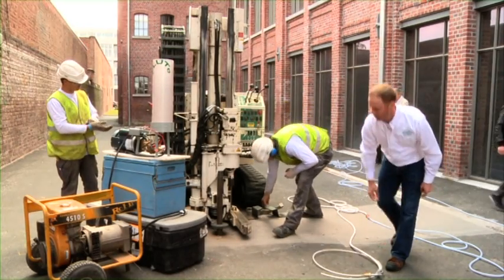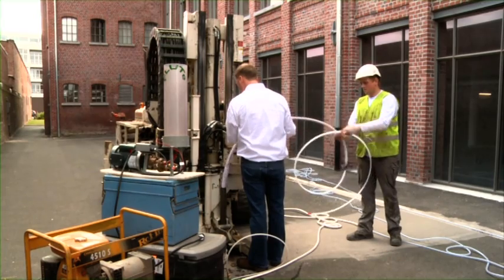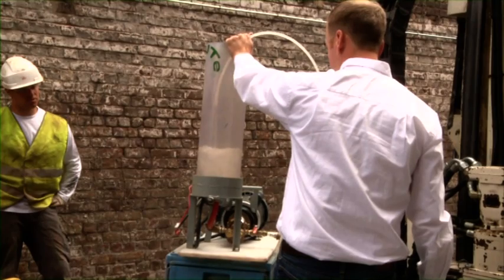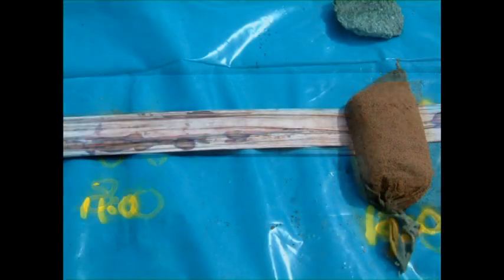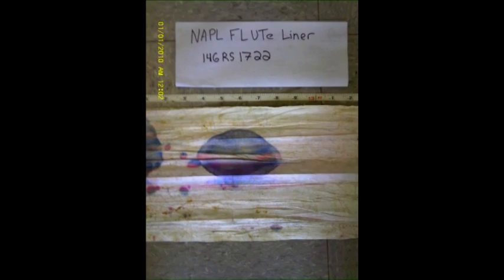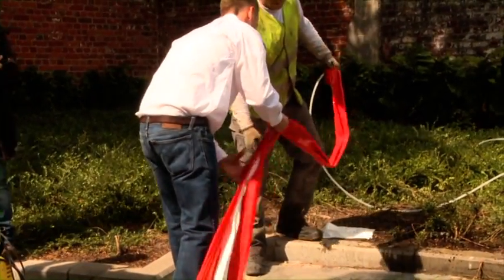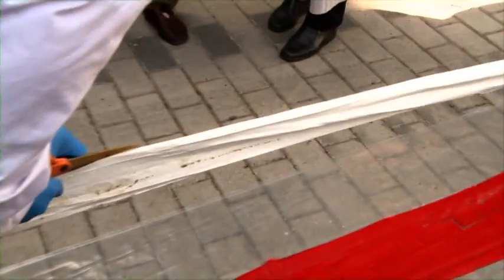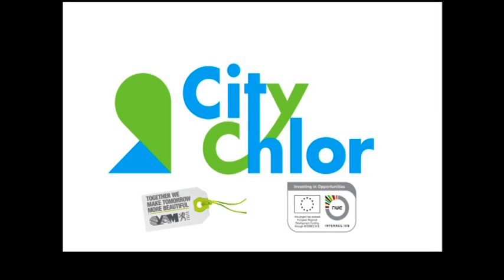CityChlor NAPL-Flute 2012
he INTERREG IVB project CityChlor has tested new techniques for the detection and characterization of pollution with chlorinated solvents. These techniques are demonstrated and validated on a site in Kortrijk by comparing the results with 'classic' techniques. This movie shows theRNS (Ribbon NAPL Sampler), that uses an impregnated liner to detect NAPL (Non-Aqueous-Phase-Liquid) in-situ.